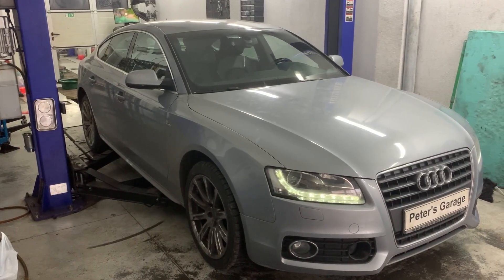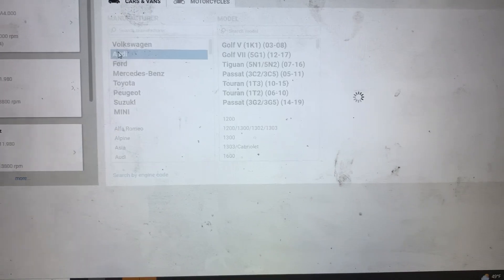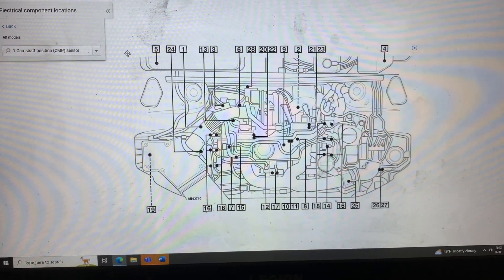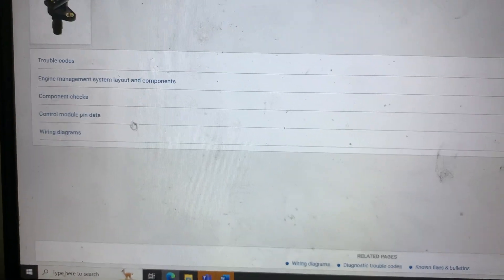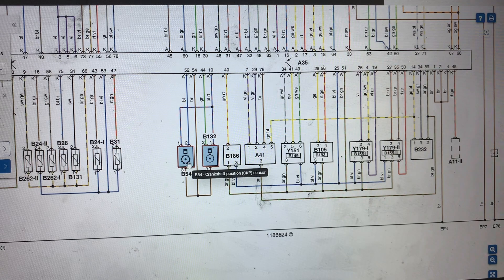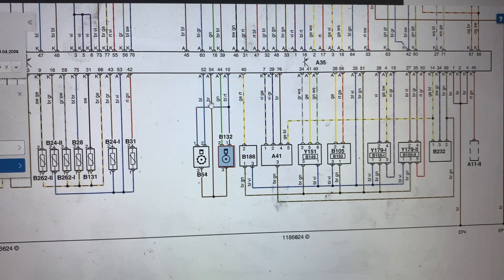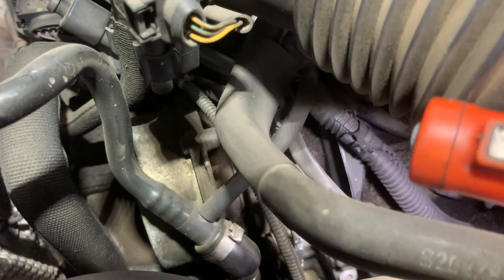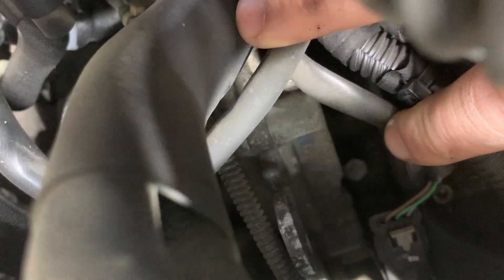Audi A4 A5 A6 Camshaft position sensor location and wiring diagram B8 C6 4F 2.7TDI 3.0TDI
In this video we will show the location of the camshaft position sensor and wiring diagram of the  camshaft position sensor on Audi A4 A5 B8 A6 C6 4F 2.7 TDI and 3.0 TDI. The procedure is similar for:
2008 Audi A4 Camshaft position sensor location and wiring diagram 2.7TDI 3.0TDI,
2009 Audi A4 Camshaft position sensor location and wiring diagram 2.7TDI 3.0TDI,
2010 Audi A4 Camshaft position sensor location and wiring diagram 2.7TDI 3.0TDI,
2011 Audi A4 Camshaft position sensor location and wiring diagram 2.7TDI 3.0TDI,
2012 Audi A4 Camshaft position sensor location and wiring diagram 2.7TDI 3.0TDI,
2013 Audi A4 Camshaft position sensor location and wiring diagram 2.7TDI 3.0TDI,
2014 Audi A4 Camshaft position sensor location and wiring diagram 2.7TDI 3.0TDI,
2015 Audi A4 Camshaft position sensor location and wiring diagram 2.7TDI 3.0TDI,
2016 Audi A4 Camshaft position sensor location and wiring diagram 2.7TDI 3.0TDI,
2007 Audi A5 Camshaft position sensor location and wiring diagram 2.7TDI 3.0TDI,
2008 Audi A5 Camshaft position sensor location and wiring diagram 2.7TDI 3.0TDI,
2009 Audi A5 Camshaft position sensor location and wiring diagram 2.7TDI 3.0TDI,
2010 Audi A5 Camshaft position sensor location and wiring diagram 2.7TDI 3.0TDI,
2011 Audi A5 Camshaft position sensor location and wiring diagram 2.7TDI 3.0TDI,
2012 Audi A5 Camshaft position sensor location and wiring diagram 2.7TDI 3.0TDI,
2013 Audi A5 Camshaft position sensor location and wiring diagram 2.7TDI 3.0TDI,
2014 Audi A5 Camshaft position sensor location and wiring diagram 2.7TDI 3.0TDI,
2015 Audi A5 Camshaft position sensor location and wiring diagram 2.7TDI 3.0TDI,
2016 Audi A5 Camshaft position sensor location and wiring diagram 2.7TDI 3.0TDI,
2005 Audi A6 Camshaft position sensor location and wiring diagram 2.7TDI 3.0TDI,
2006 Audi A6 Camshaft position sensor location and wiring diagram 2.7TDI 3.0TDI,
2007 Audi A6 Camshaft position sensor location and wiring diagram 2.7TDI 3.0TDI,
2008 Audi A6 Camshaft position sensor location and wiring diagram 2.7TDI 3.0TDI,
2009 Audi A6 Camshaft position sensor location and wiring diagram 2.7TDI 3.0TDI,
2010 Audi A6 Camshaft position sensor location and wiring diagram 2.7TDI 3.0TDI,
2011 Audi A6 Camshaft position sensor location and wiring diagram 2.7TDI 3.0TDI,
2012 Audi A6 Camshaft position sensor location and wiring diagram 2.7TDI 3.0TDI.